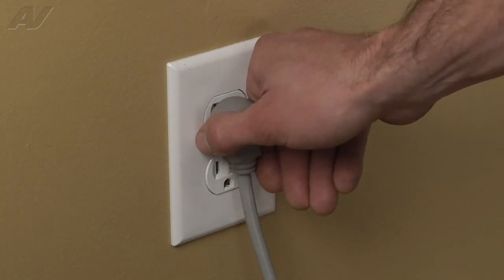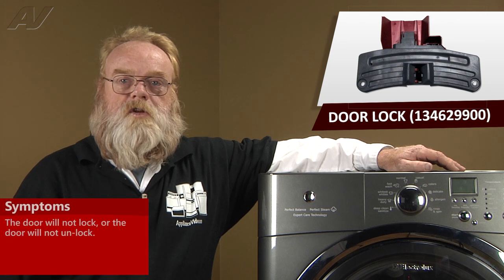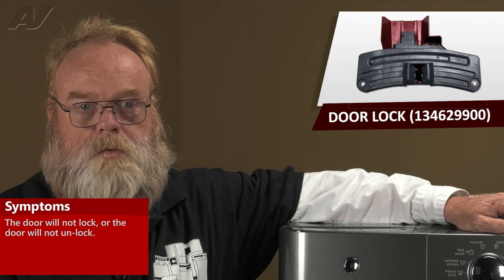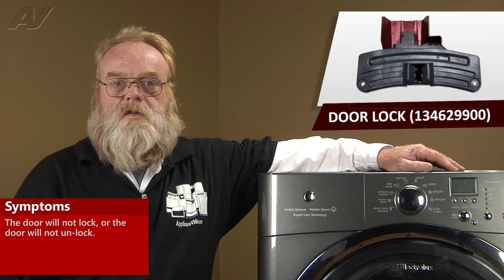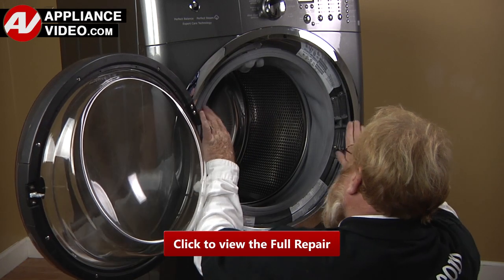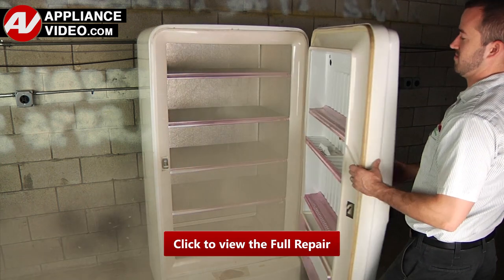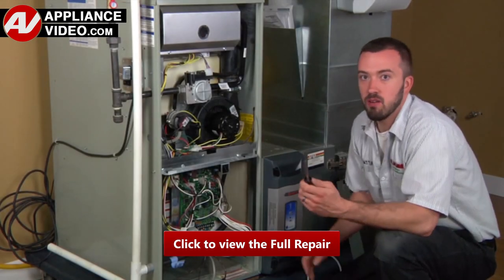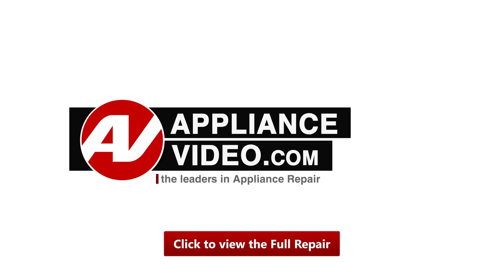Electrolux Washer - Will Not Run - Door Lock Repair and Diagnostic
This is a preview of a video that shows you how to Diagnose and Repair a *EIFLS60LT Electrolux Washer 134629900 Door Lock*
*Symptoms may include:* Will Not Run or E40 error, E47 error, washer starts then shuts down

This *Electrolux* repair could apply to multiple brands: such as Frigidaire, Electrolux, Tappan, Kelvinator and Gibson